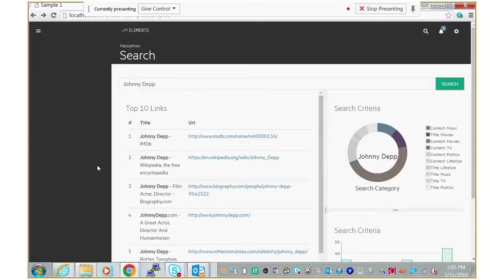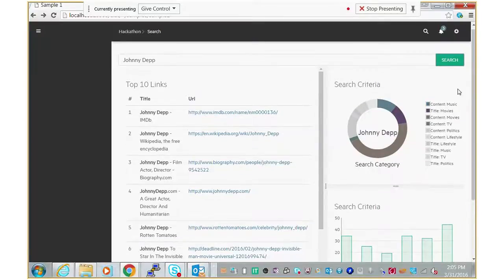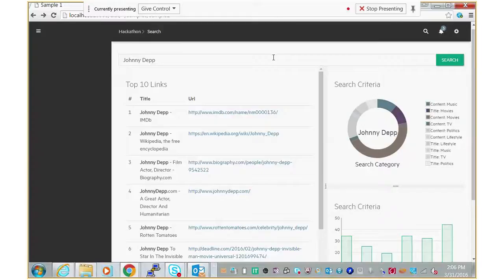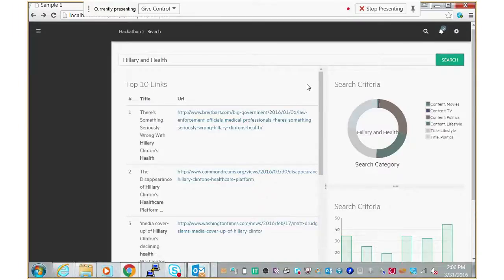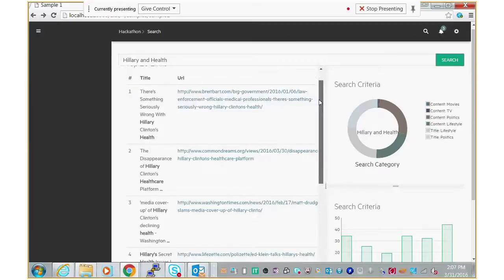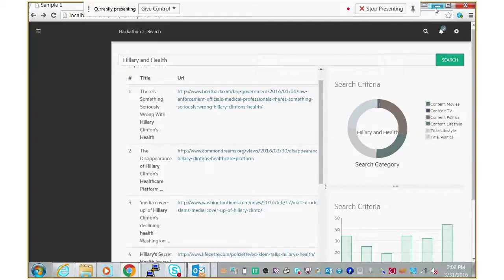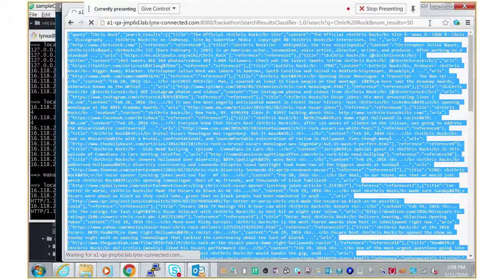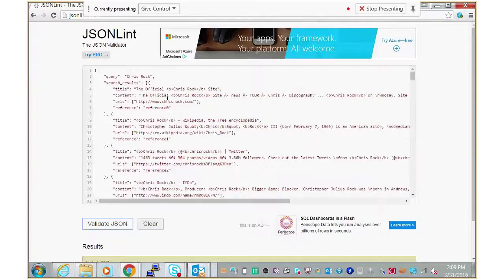SOU Hackathon Demo Team 11 033116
Winner:  Best GUI